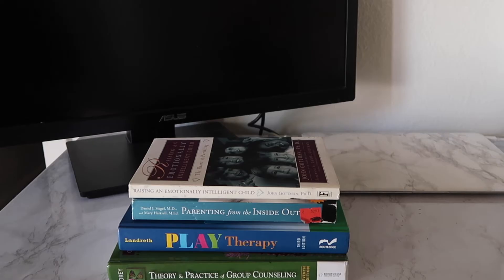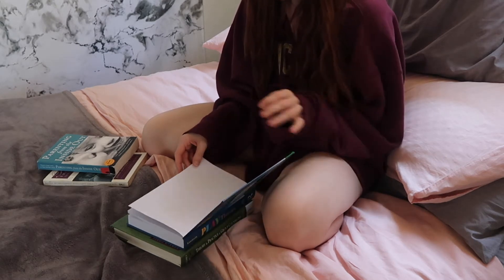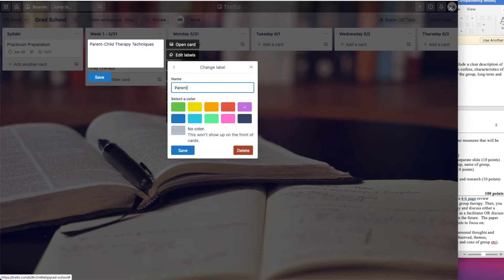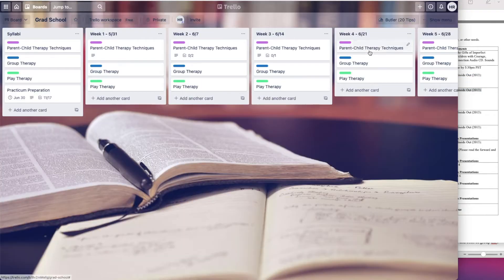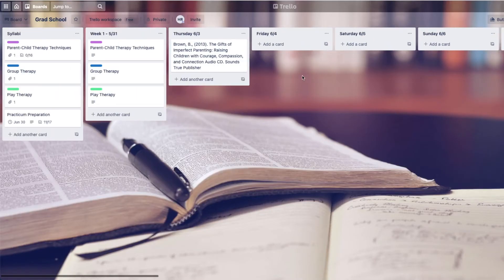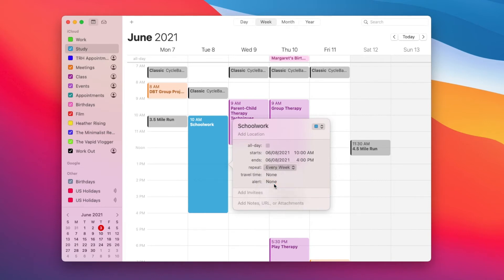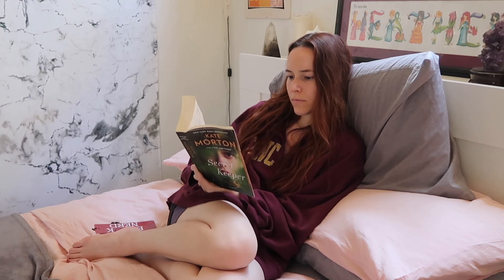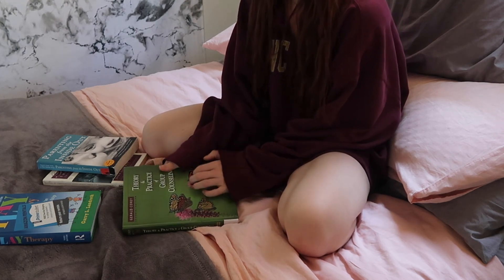HOW TO PREPARE FOR A NEW SEMESTER | Back to School 2021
I'm one year into my masters program and I have my pre-semester prep routine down to a science.